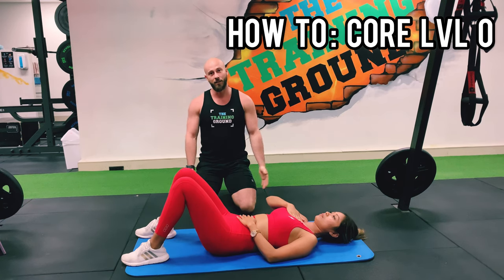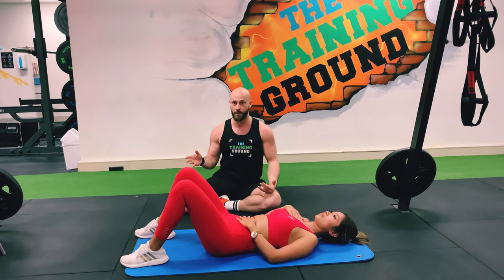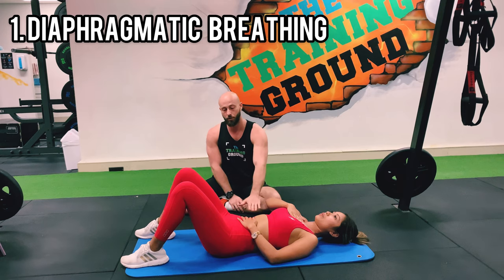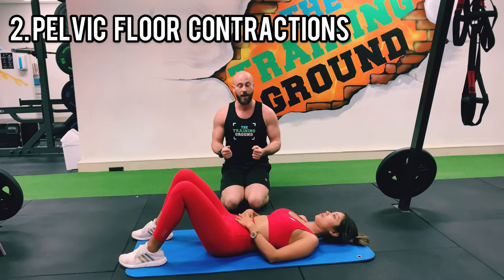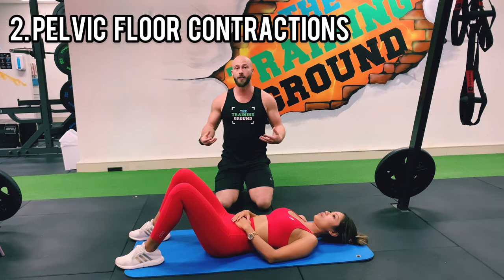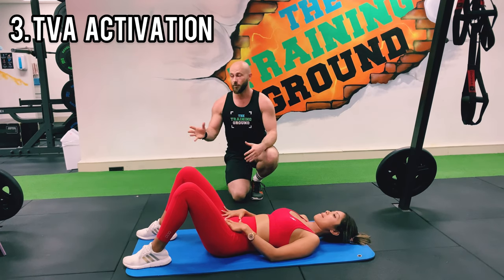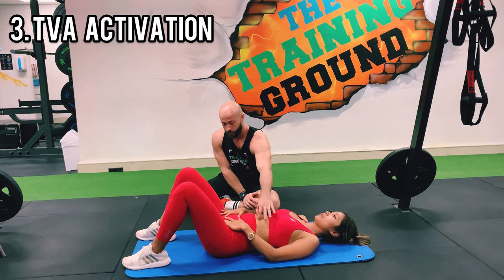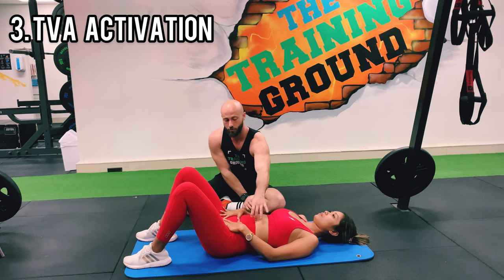How to: Core LVL 0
This how-to is level zero of a three-part core training guide. Follow Sophors in her core training during her pregnancy to see someone doing it within her journey and get my fundamental tips to complete and improve how you perform these exercises, maximizing your core strength and stamina.

Level zero focuses on the ability to feel the breath, the Tranverse Abdominus, and stabilise the hips, all in the safest position possible. If you cannot do this lying down, you probably are repeatedly reporting niggling injuries and need to fix how to simply "feel" this activation as soon as possible.

Video Timestamps:
2:13 - Diaphragmatic Breathing
4:05 - Pelvic Floor Holds
7:25 - TVA Activations